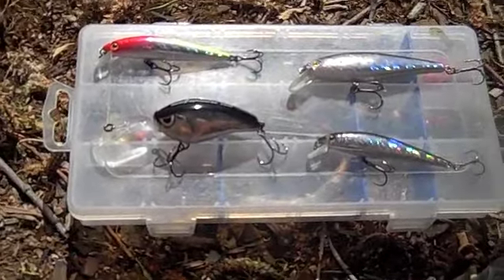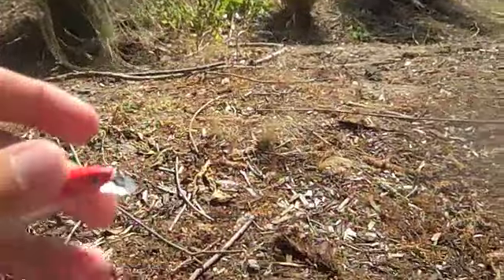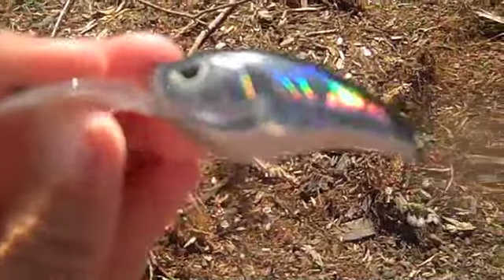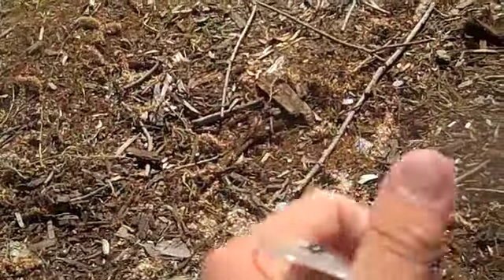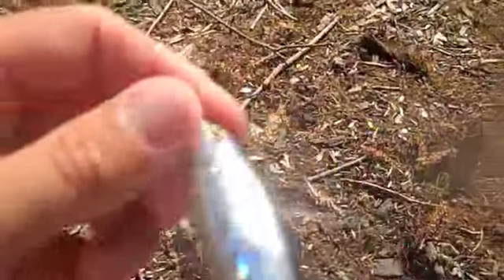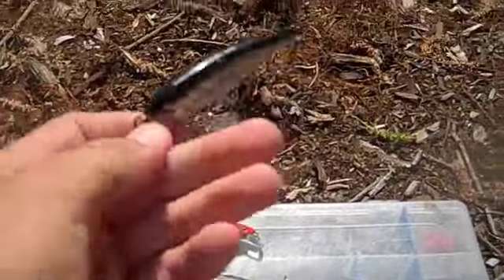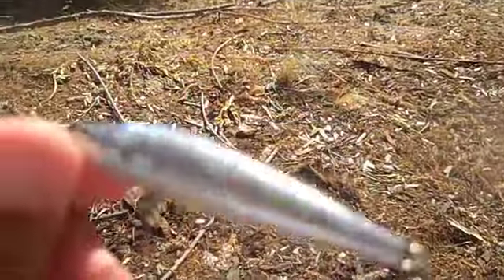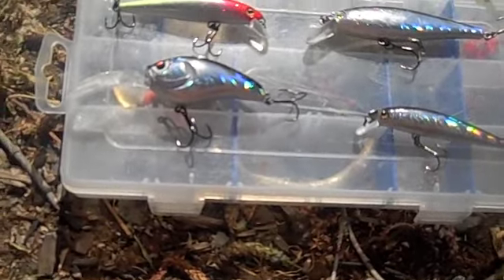A Sight to See With Holographiclures.com